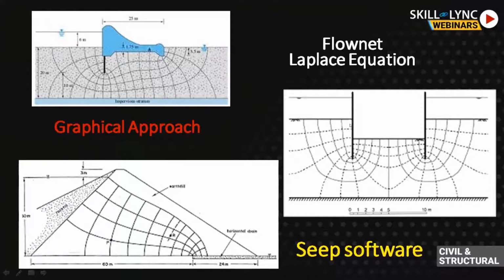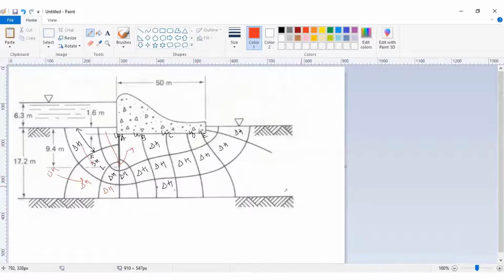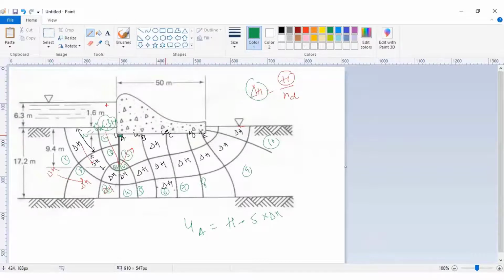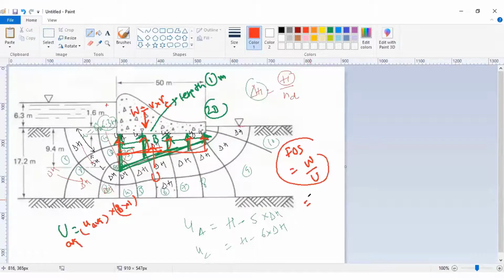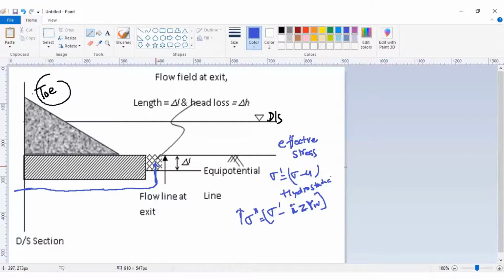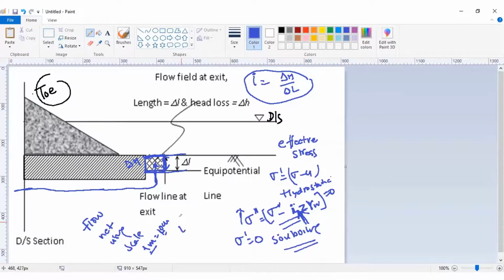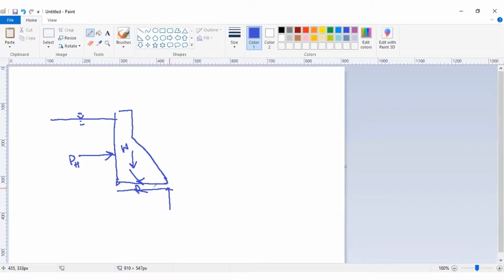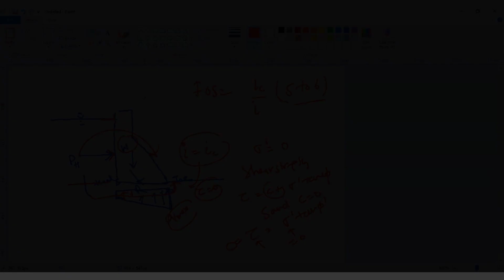Seepage Analysis of Water Retaining Structures (Part - 2) | Skill-Lync | Workshop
This is a Certified Workshop!

In this workshop, we will talk about “Seepage Analysis of Water Retaining Structures”. Our instructor tells us seepage issues related to water retaining structures,  estimation of seepage discharge, soil erosion and piping, provision of granular filter media etc. We also discuss the various career paths and job opportunities.

1. Skill-Lync is an e-learning platform for Engineering students with 1000+ positive reviews on Google.
2. Learn industry-oriented technical skills.
3. Work on 15+ Industry oriented projects. Create a strong profile that will help you get recruited.
4. Have a look at the profile of a student of ours
5. Attend live video conferencing support sessions every week.
6. Interact with industry experts and Skill-Lync support team 24/7 to get your doubts clarified
7. Get recruited with help from our placement assistance team.